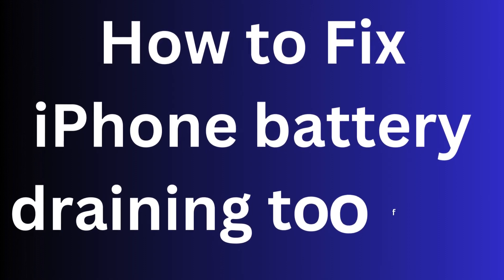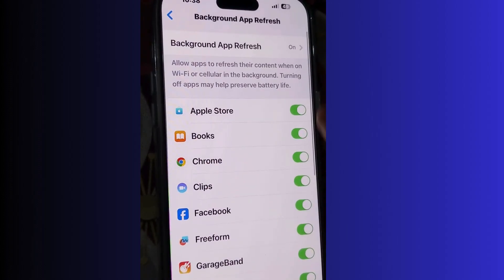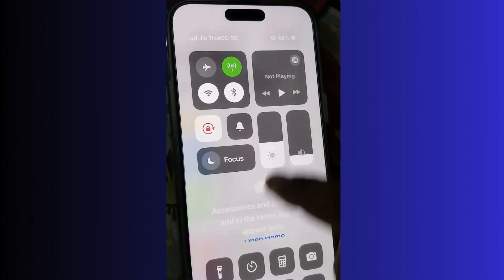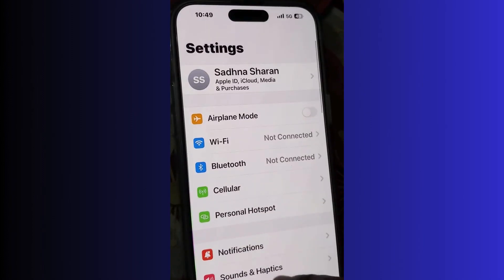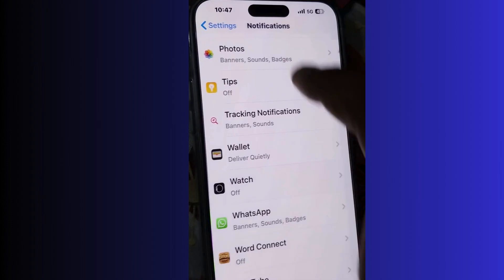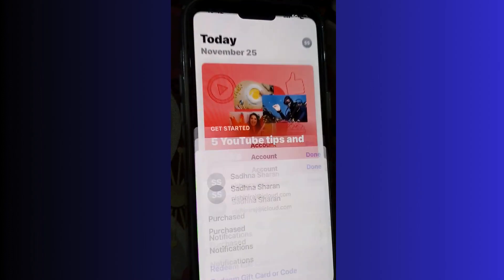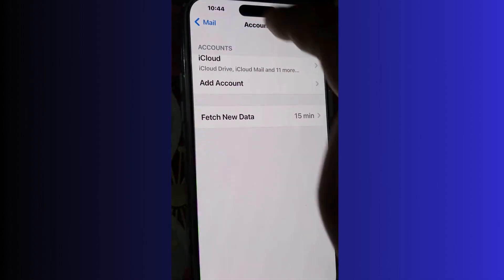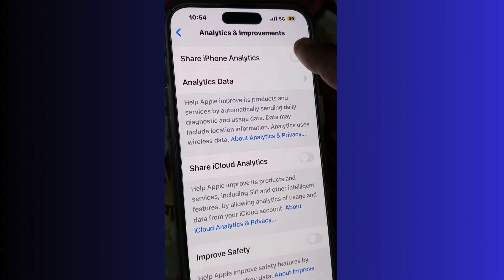iPhone Battery Draining Fast? Here’s How to Fix It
Is your iPhone battery draining way too fast lately? Whether you're on iOS 17 or iOS 18, this video will walk you through easy and proven fixes to solve the fast battery drain problem and boost your iPhone’s battery life.

Works on all models: iPhone 11, 12, 13, 14, 15 & SE
Simple settings tweaks, no app or jailbreak needed

In This Video:

How to Disable Background App Refresh.
How to Disable Automatic Downloads and Updates
How to Change Location Services.
How to Turn Off Push Mail
How to Dim Your Screen
How to Turn On Auto-Brightness
How to Limit Push Notifications
How to Turn Off Raise to Wake
How to Set Dark Mode
How to Turn On Reduce Motion
How to Turn on Low Power Mode
How to Stop Sending iPhone Analytics to Apple